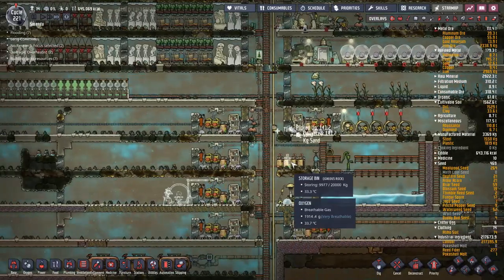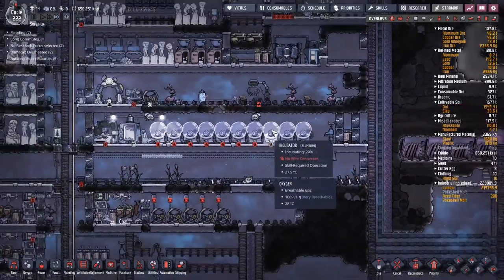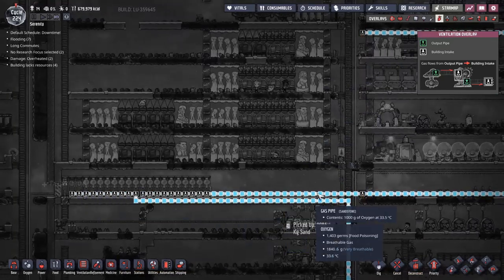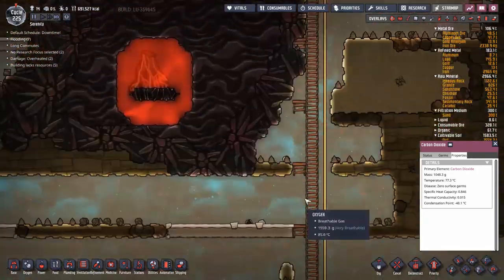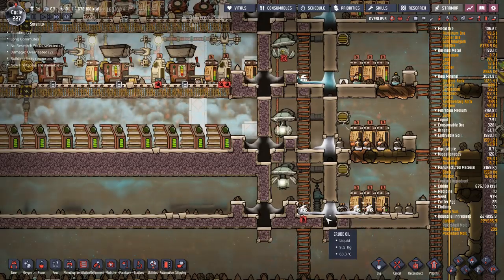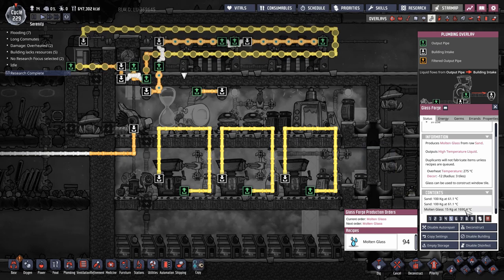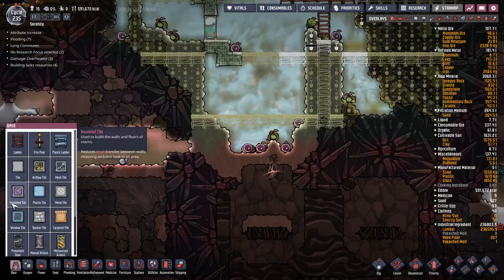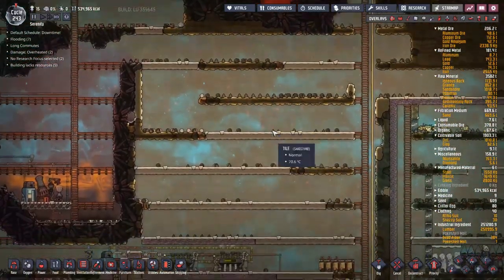Oasisse 7 : Automated BBQ and Steaming up the place : Oxygen not included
We setup automated BBQ and it's pretty quick and simple to do. Move on to hot obsidian disposal and it's a breeze. Glass production is a bit trickier. Then we release we to much steam and flood a chunk of the map with it. It will be fine... probably. Looking back on this maybe I should have pumped it into the industrial sauna to cool it down. I had options to dispose of it instead of flooding everywhere. Now I have to detour and get a petroleum boiler up instead of tapping into all the nat gas geysers.

Save file from end of video.